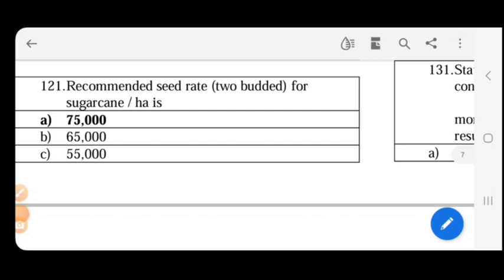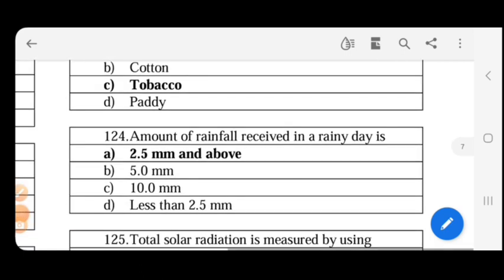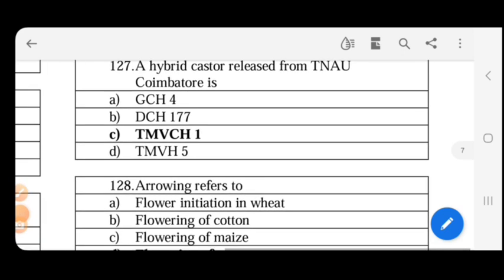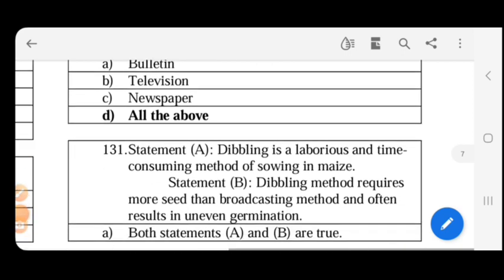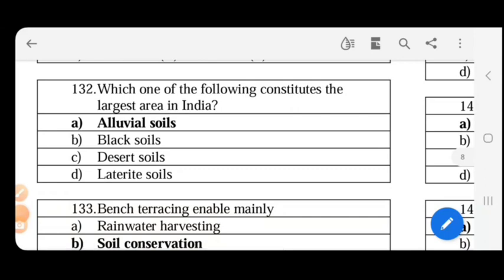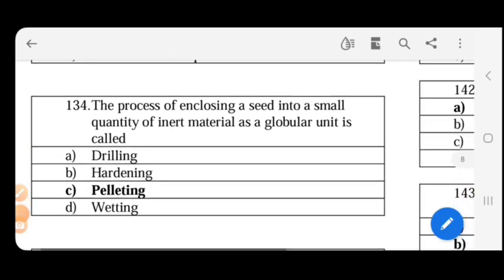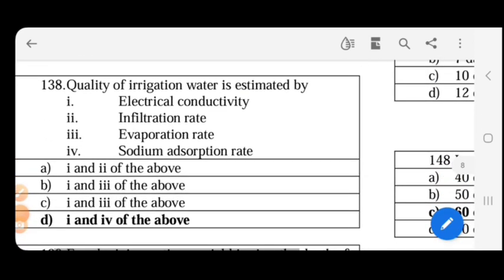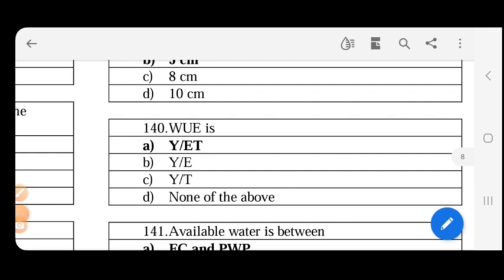TNPSC AO Previous year Question discussion Part 8 | Agriculture Officer